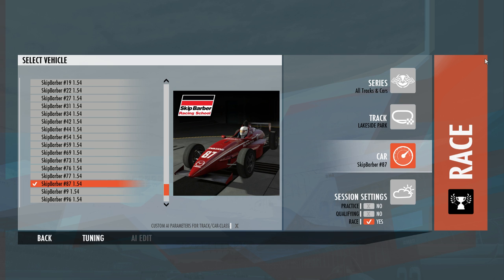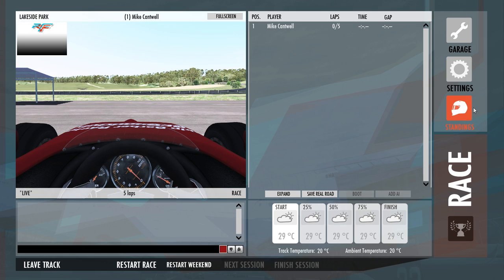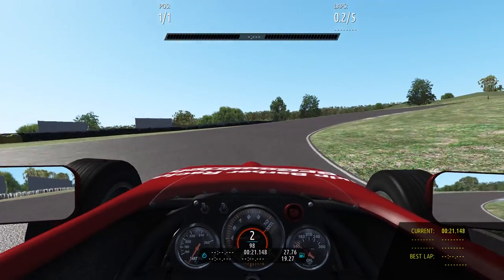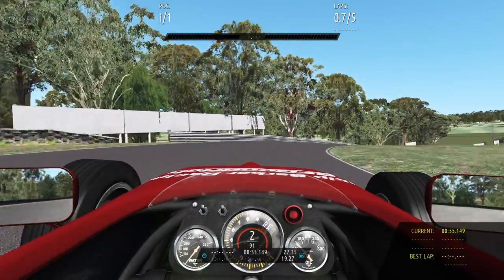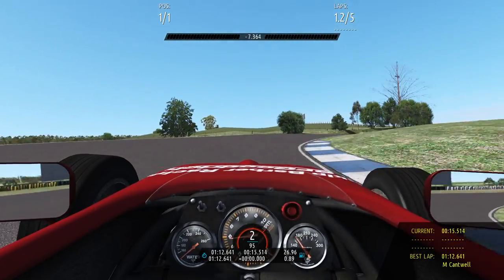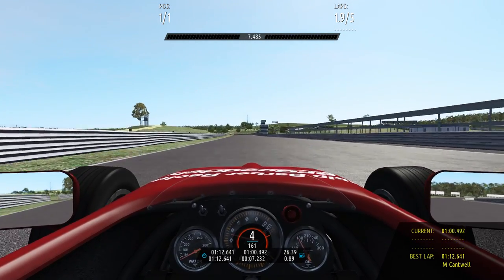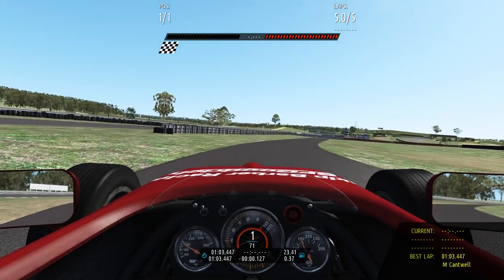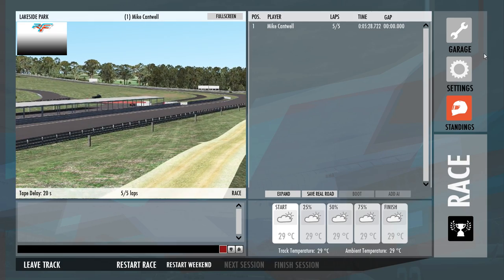Lakeside Raceway Park 5 Lap Challenge Part 03: Skip Barber Trainer 87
Lakeside Raceway 5 Lap Challenge

Part 03

Here I am taking the default cars from rFactor 2 and driving 5 laps around my Lakeside track to see the best total time, and the best hot lap.

Here we have the Skip Barber trainer, Number 87

Total Time: 5 :28.722

Hot Lap: 1 :03.447